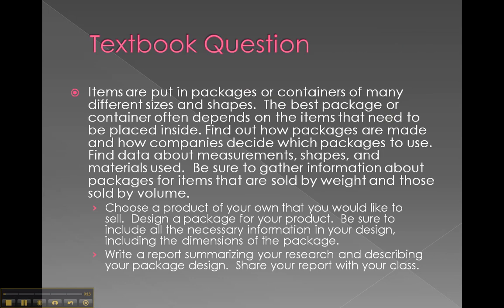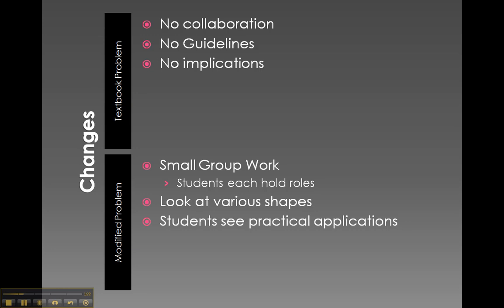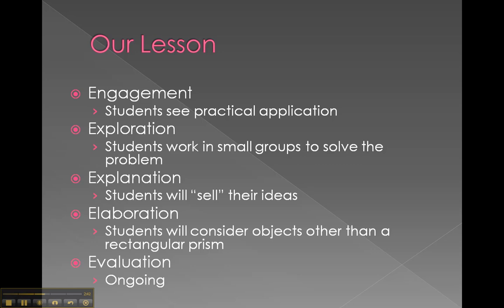Chloe and Maddie Jing Video of Inquiry 4